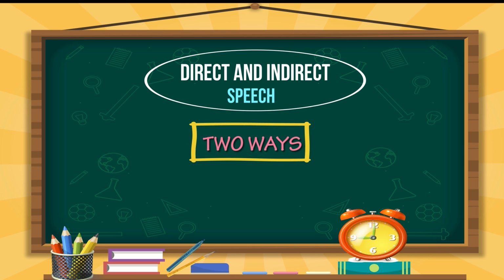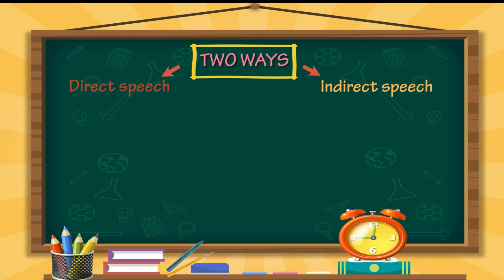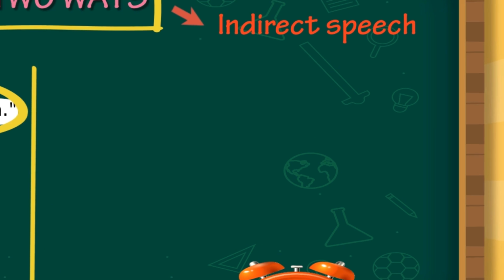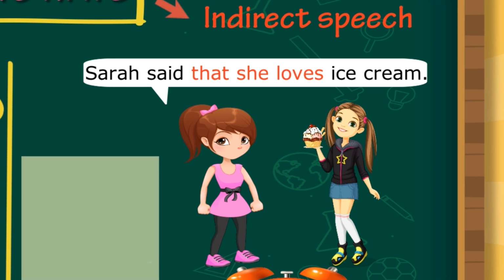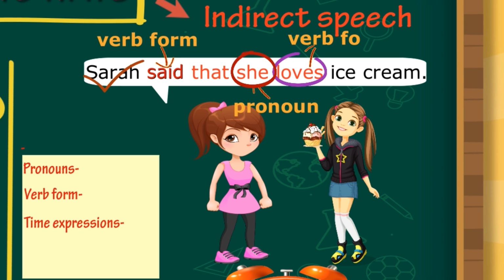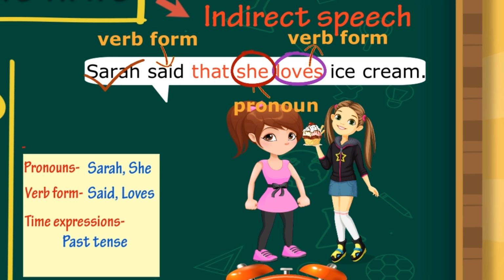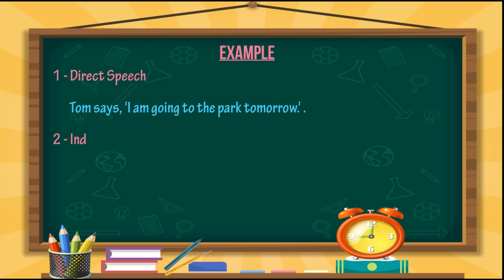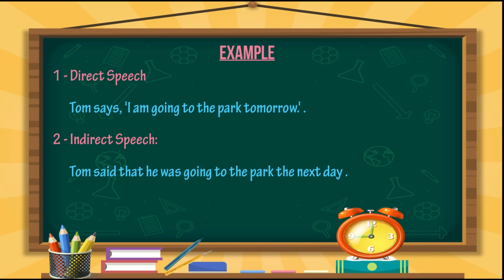Understanding | Direct and Indirect Speech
"Welcome, language enthusiasts! In today's video tutorial, we're venturing into the realm of English linguistics with a detailed exploration of DirectSpeech and IndirectSpeech. These two modes of narration are fundamental to the way we communicate and share information in English.

Under the spotlight in this video:

DefinitionDirectSpeech: We break down the concept of direct speech, wherein we reproduce someone's exact words, complete with quotation marks. Take, for instance, if your friend Sarah claims, 'I love ice cream.' We relay this in direct speech by saying, 'Sarah said, "I love ice cream."'

DefinitionIndirectSpeech: We then delve into indirect speech or reported speech, which is all about paraphrasing what someone else has said. So, Sarah's love for ice cream would be reported as, 'Sarah said that she loves ice cream.'

This video tutorial walks you through the key differences between direct and indirect speech, such as changes in verb tense, pronouns, and time expressions.

To solidify your understanding, we provide practical examples, demonstrating the transition from direct to indirect speech and vice versa:

ExampleDirectSpeech: When Tom says, 'I am going to the park tomorrow,' we relay this as, 'Tom said, "I am going to the park tomorrow."'

ExampleIndirectSpeech: If we choose to paraphrase Tom's words, we convert his statement into indirect speech like this: 'Tom said that he was going to the park the next day.'

By mastering direct and indirect speech, you are on your way to enhancing your English language proficiency, whether for academic pursuits, professional communication, or personal satisfaction.

Join us in this linguistic journey and ace English speech like never before.